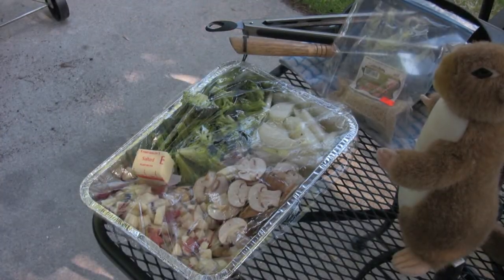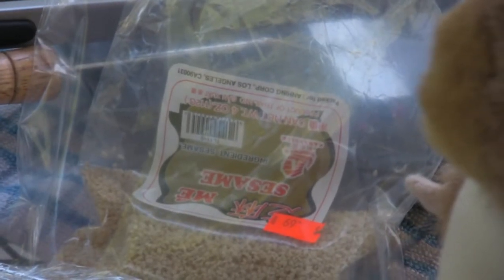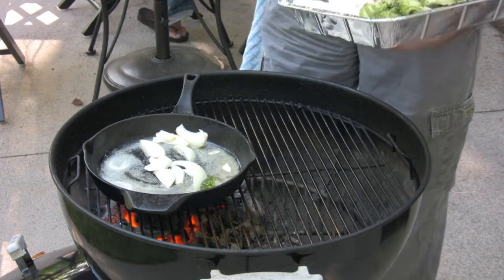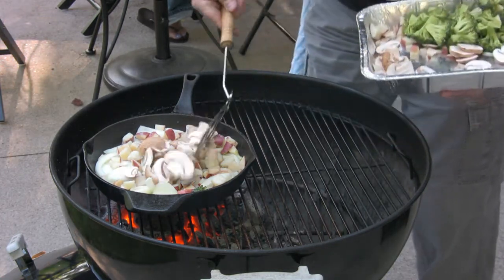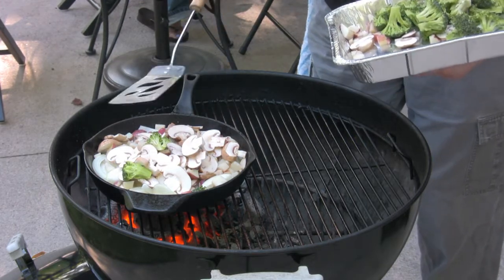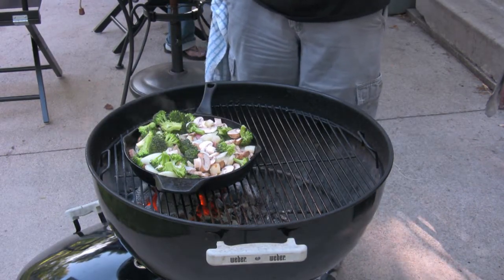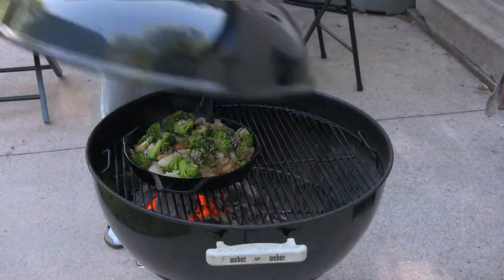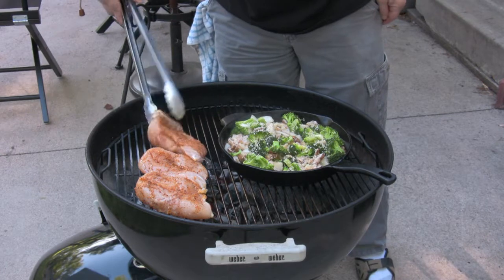Asian Style Veggie Delight recipe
Oh no! Has SmokeyGoodness gone vegetarian? The horror! 2 things going on here. First, I'm trying a new video editing software program, which I'm not so happy with, so far.
Second, here's a super tasty side dish, that is easy to make, and is so good, it could be a main course!
We sauteed the onions, mushrooms and red taters, then layered in the broccoli to steam. Garnished everything with a few extra goodies for an Asian delight!
Special guest appearance by Lucky the Marmot.
(Our apologies for the choppy sounding music track...Corel, huumph...)